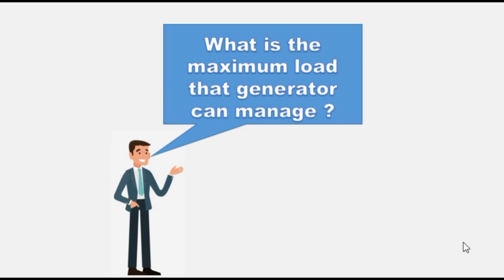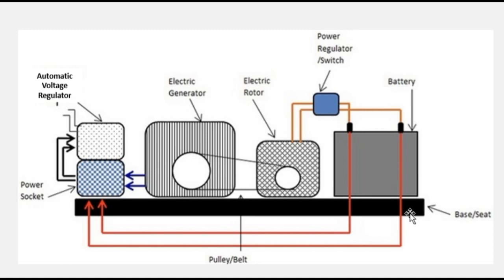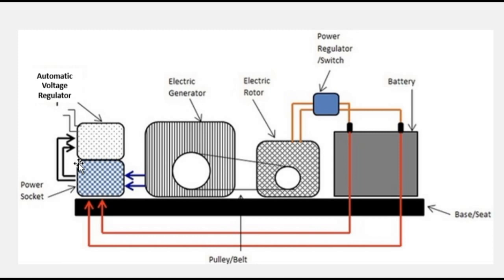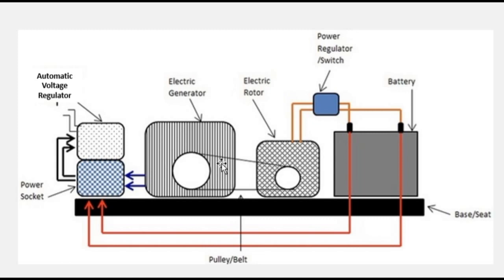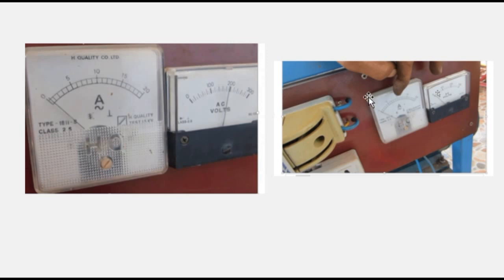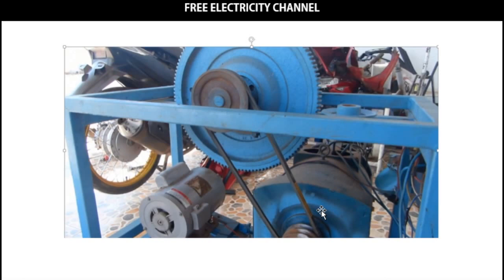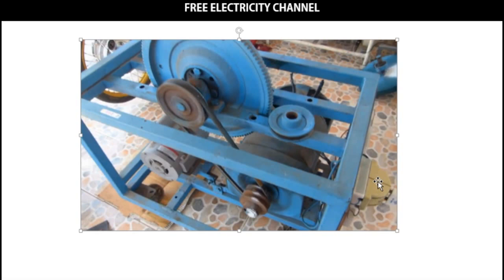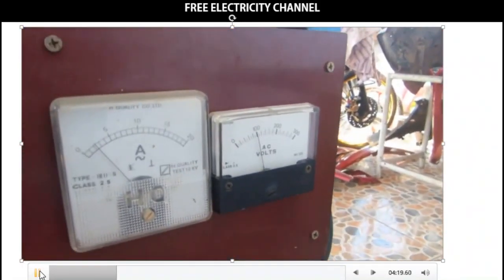How to Calculate the Maximum Load of Free Energy Generator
Free Energy Generator is the world invention focuses on Running and generating Electricity without the use of petrol and gas. In this series the Engineer show you the best way to calculate the maximum load of your Generator.